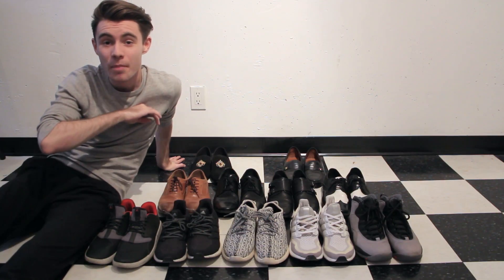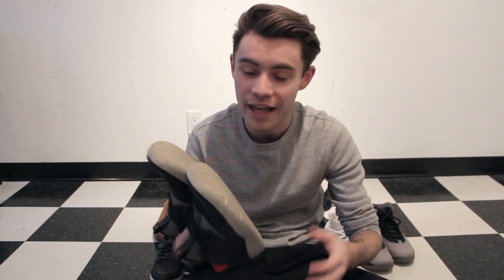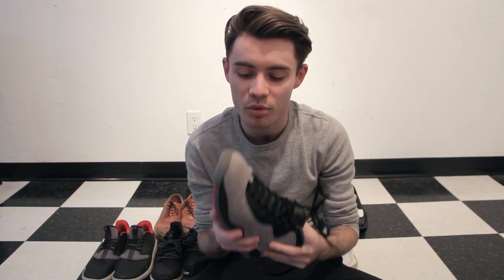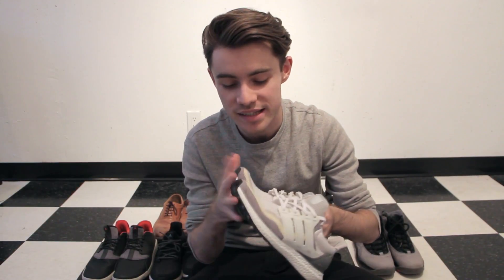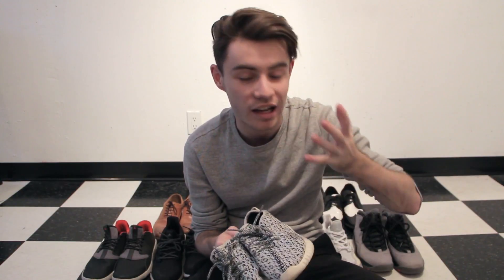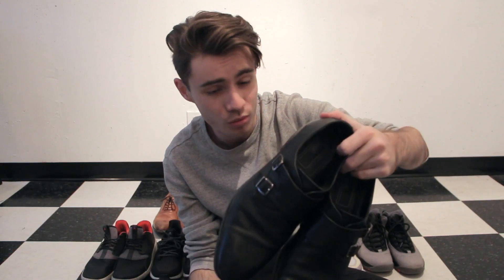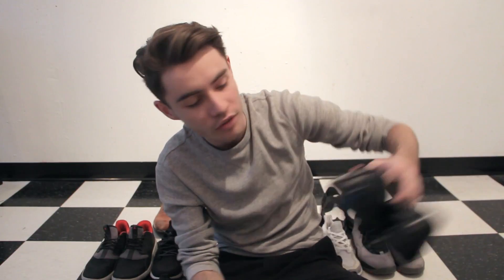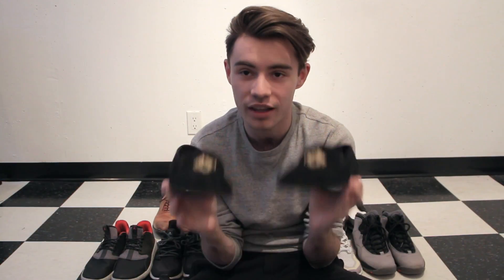MY SHOE COLLECTION!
Taking a look at my 2016/2017 shoe collection. We have everything from streetwear to dress wear in this one!